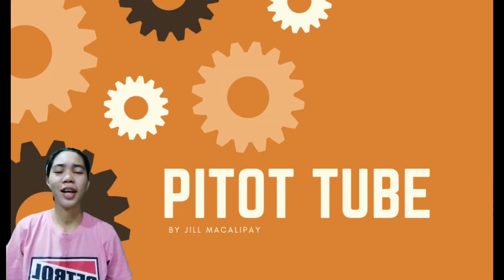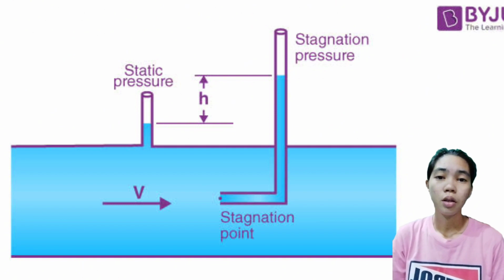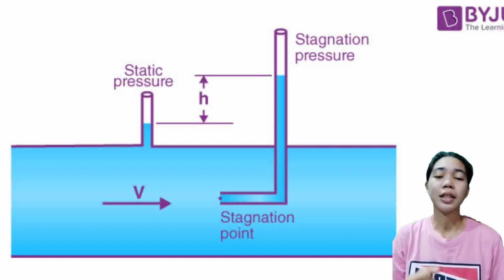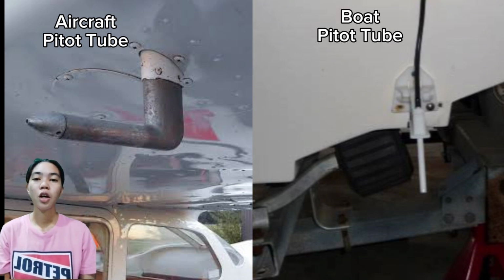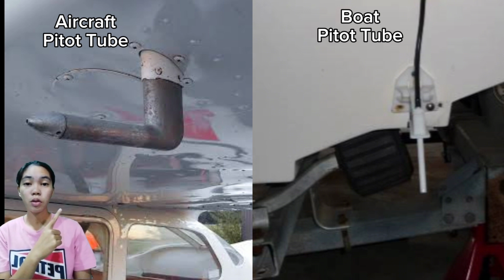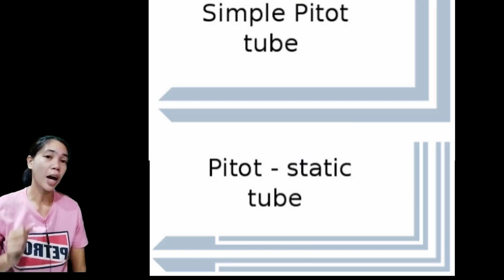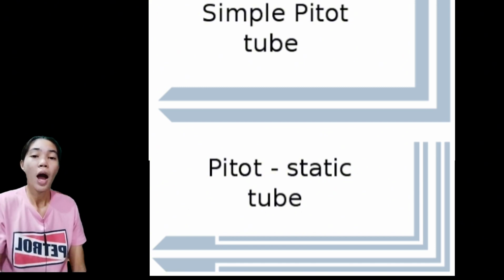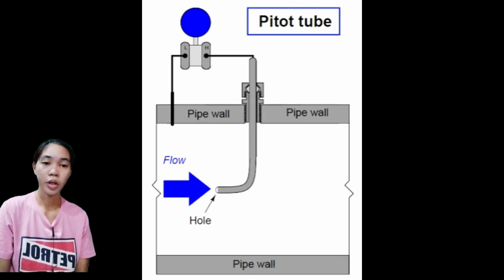JILL MACALIPAY EMT4P1 PITOT TUBE